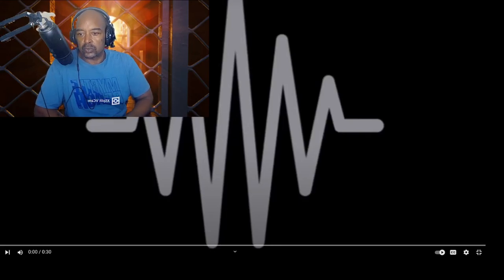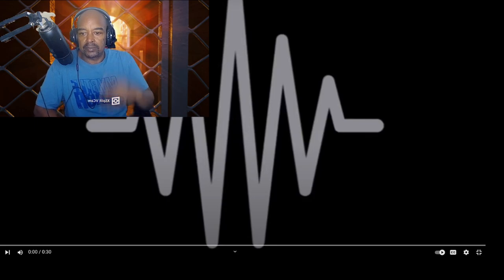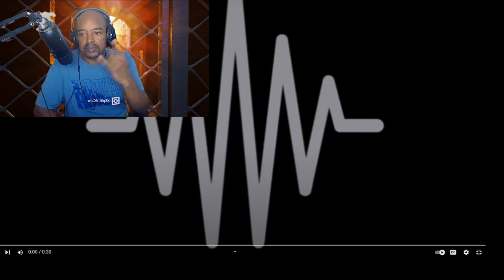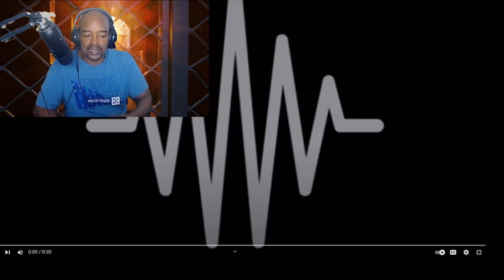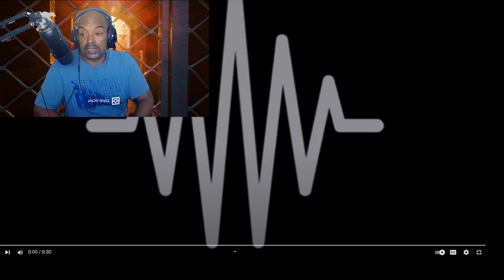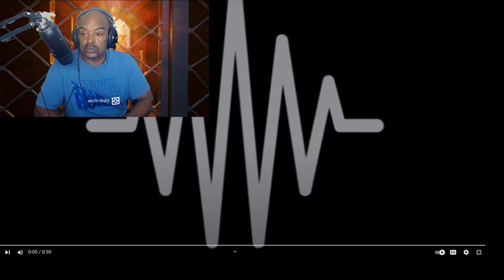NASTY C NEW SNIPPET CRs WORLD REACTION